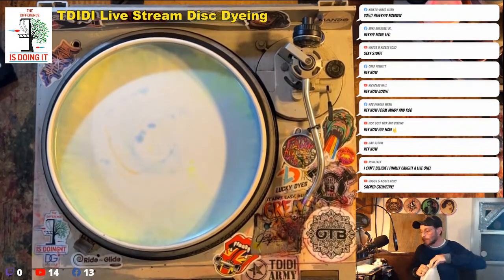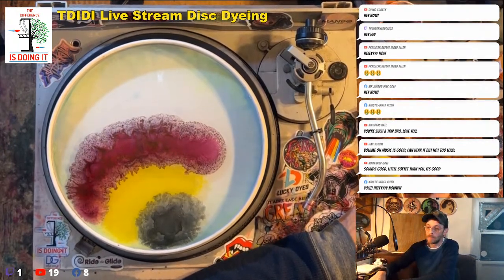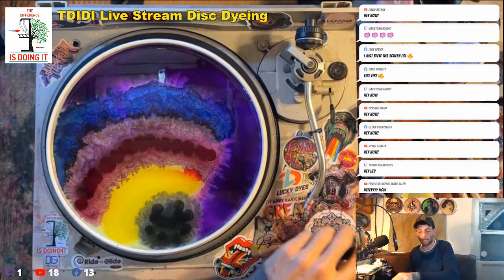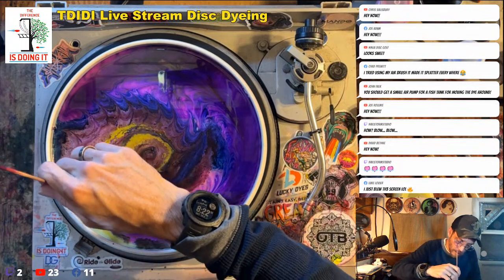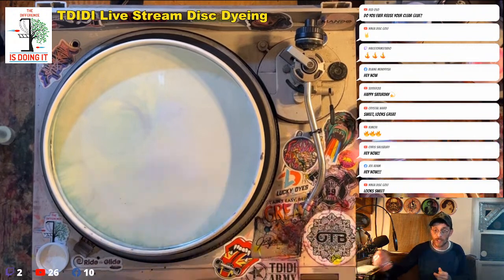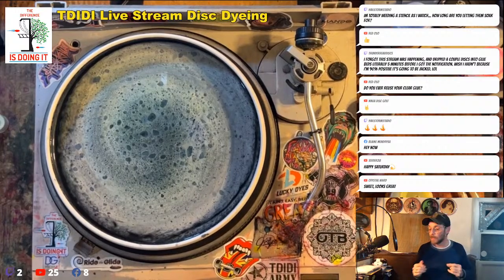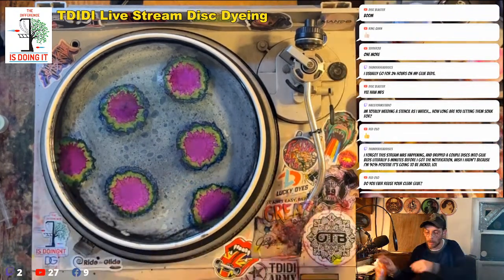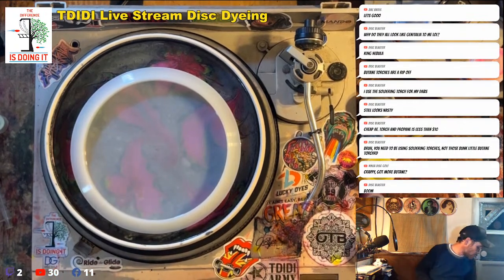Live Disc Dyeing - Making Nebula Designs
Man have I been Jonesing for another Live Stream Disc Dye Session with all of you nutbags, let's get to Doing It!  In this TDIDI Live Stream Disc Dye Session we'll be making a few different types of Nebula designs.  You can't cover Nebula dye with going over the infamous Jory Fly Fye method, so we'll be sure to hit that too.  Show starts Saturday night (3/19) around 8:00 EST.  We'll go as long as it takes to whip up 3 different beds, pick a favorite or two, and then slap a disc in there!

Bobby